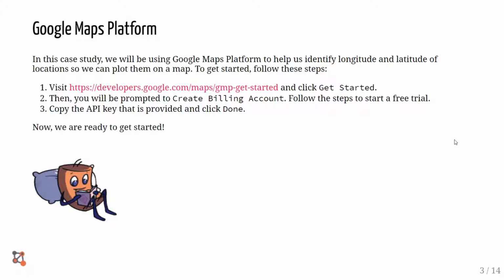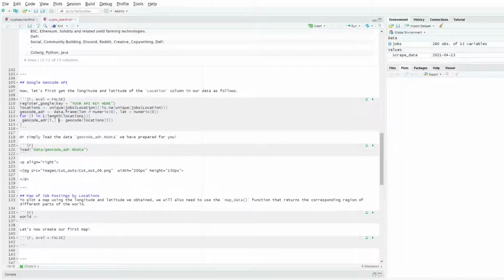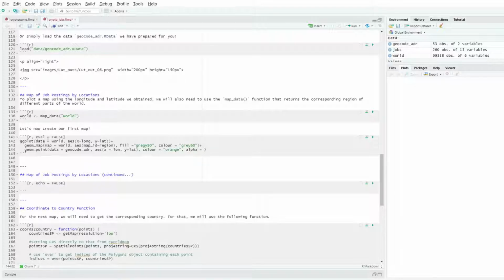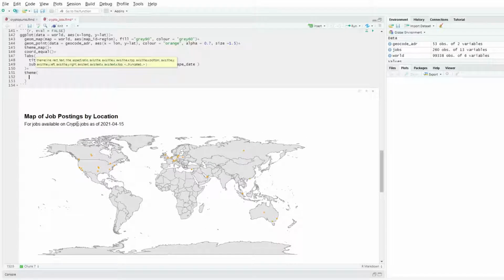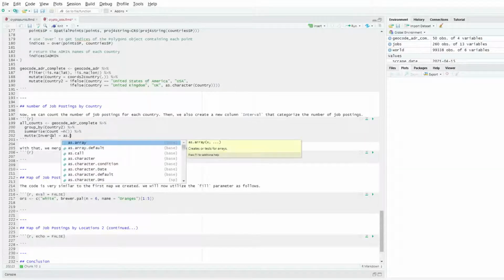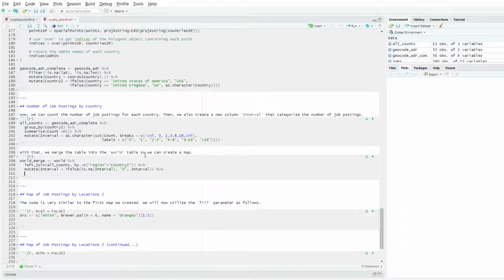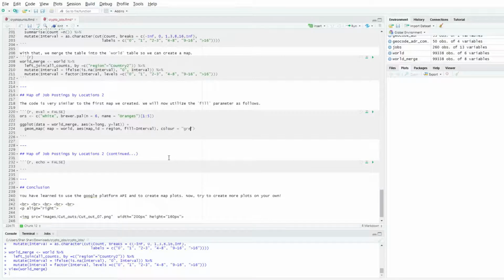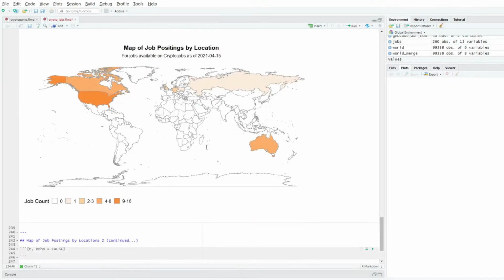Cryptojobs Case Study Part 1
This video lecture teaches our enthusiastic Omniacs how to plot maps in R using geocoded data from the Google API.  This video was created for the Learning Data Science on the Ethereum Blockchain with @omnianalytics online course.